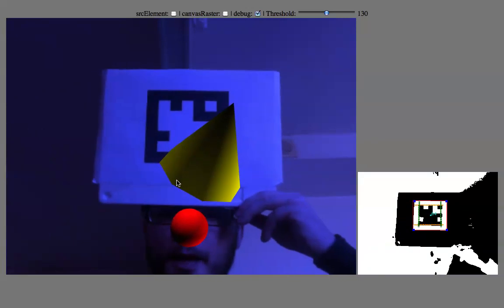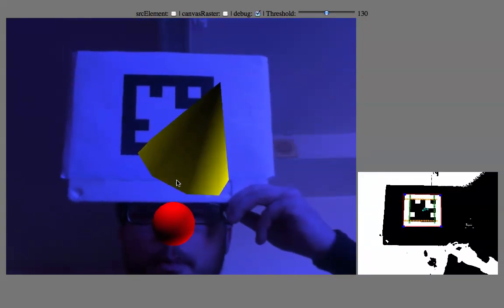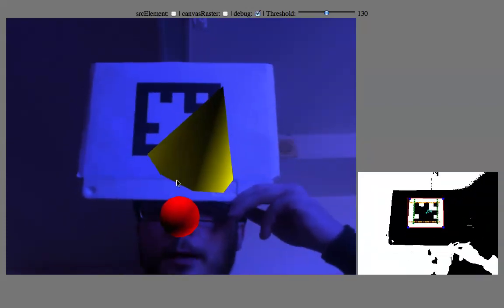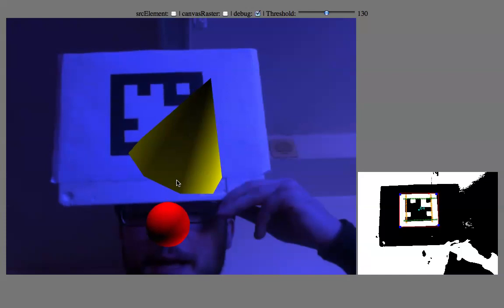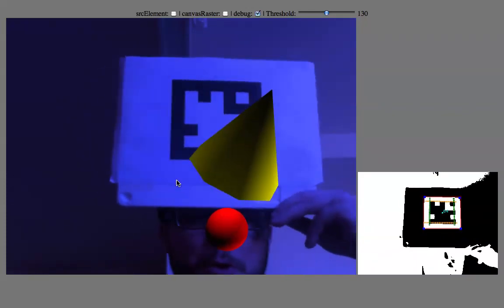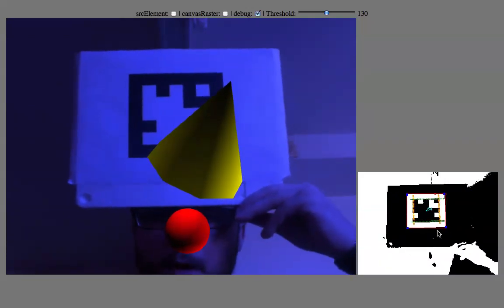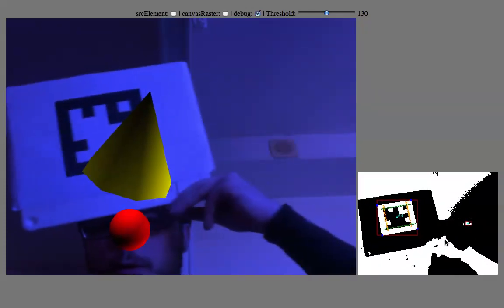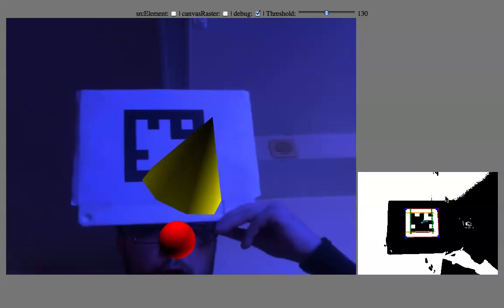Augmented Reality in your Browser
This is a screencast for learningthreejs blog. It show how to make augmented reality in your web browser. It uses JSARToolKit and WebRTC.